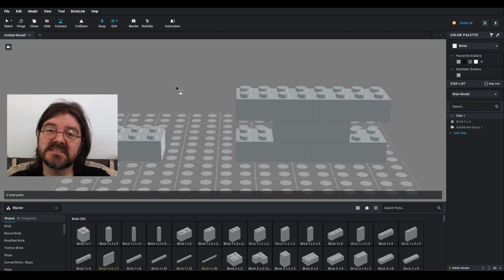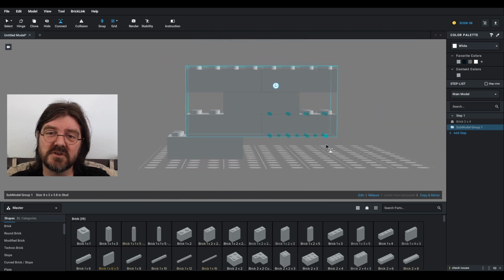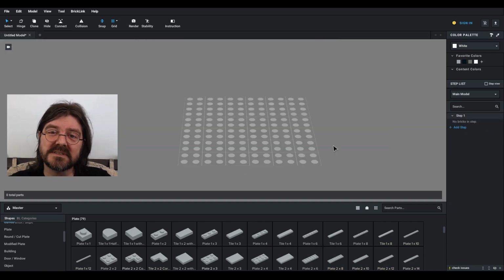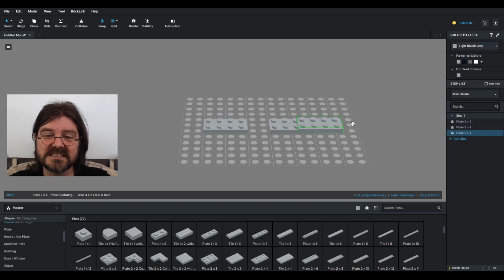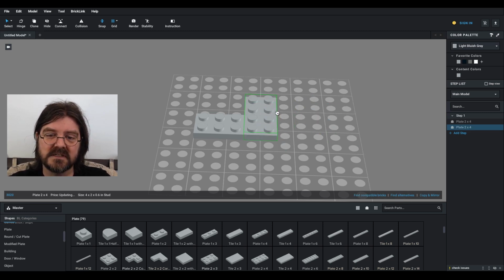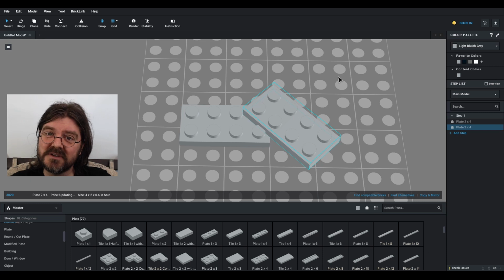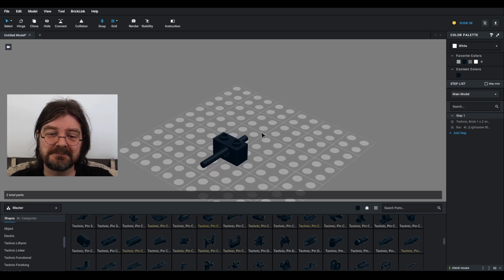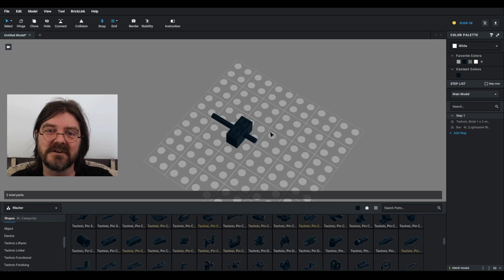Studio Tutorials - Connect Tool. How to click your LEGO bricks together easily!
I demonstrate how to easily and accurate connect bricks and submodels together using the Connect tool in Studio.